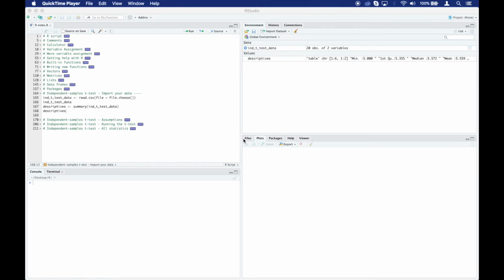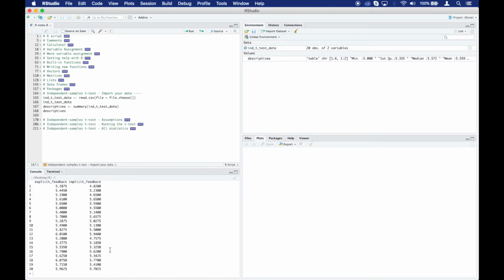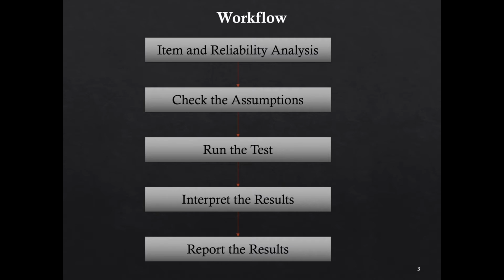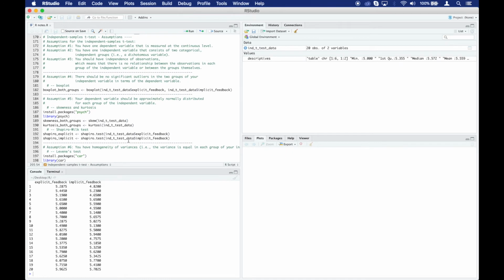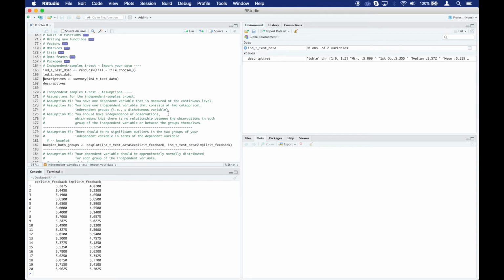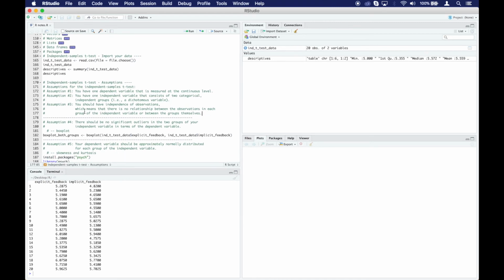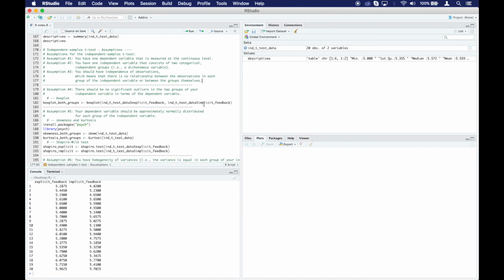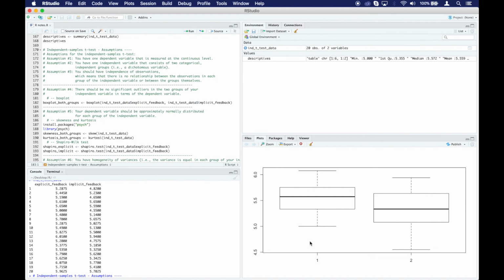Independent-samples t-test (Assumptions)_Part 2